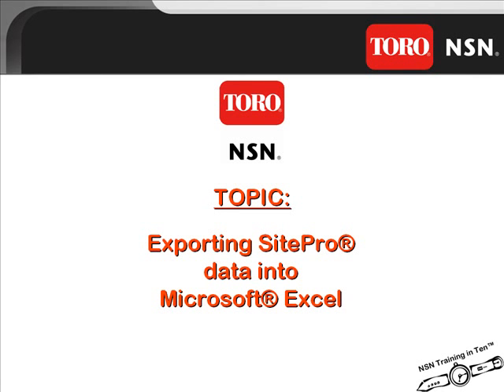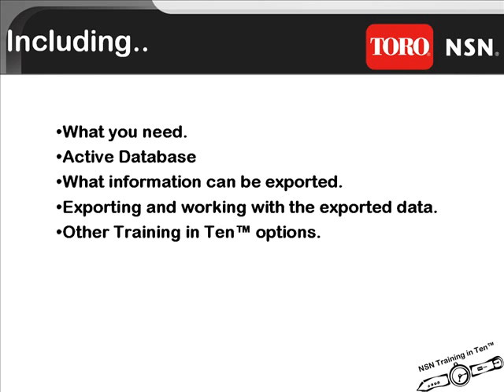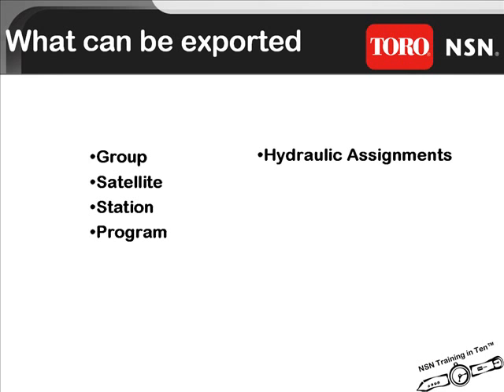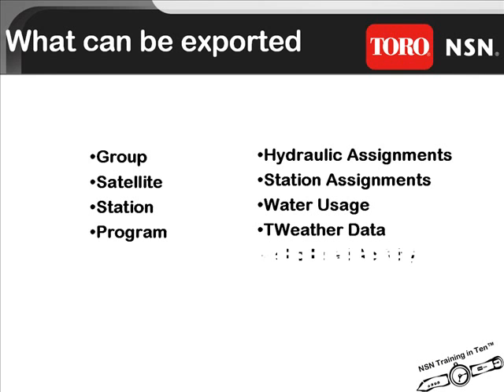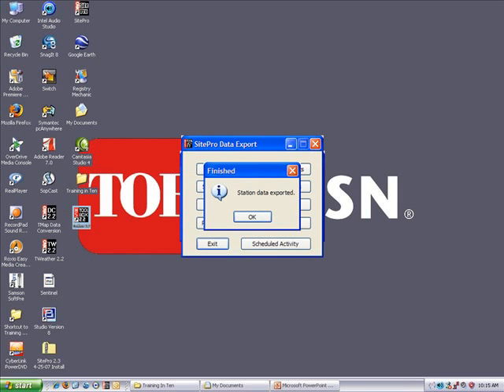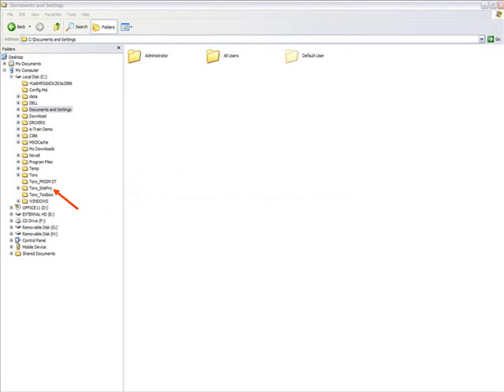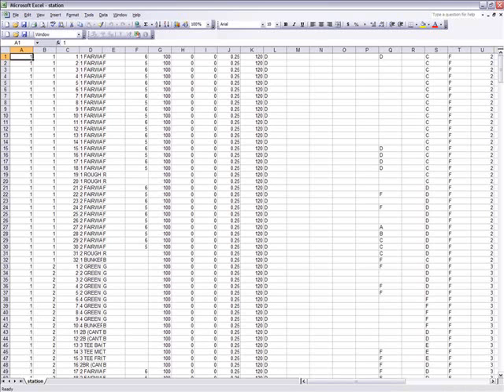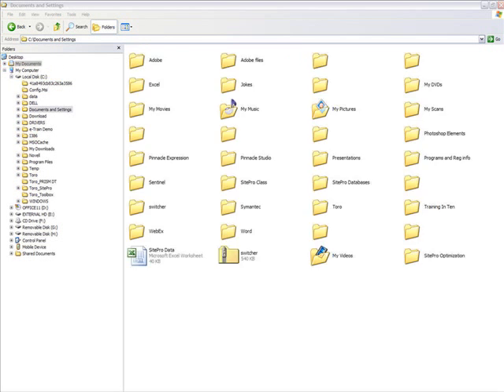Exporting SitePro Data into Microsoft Excel